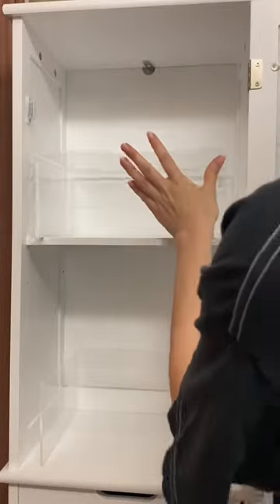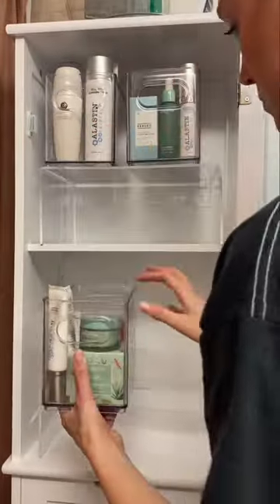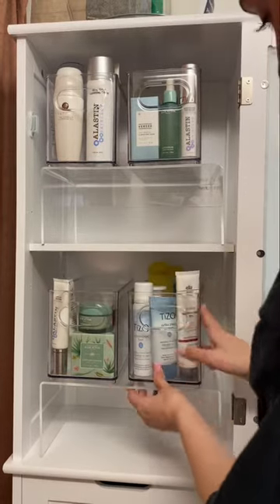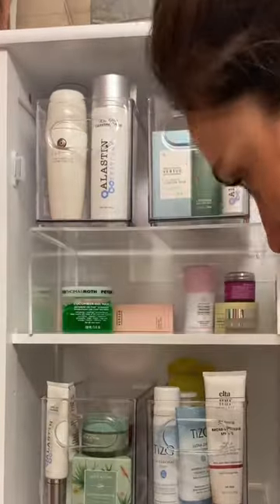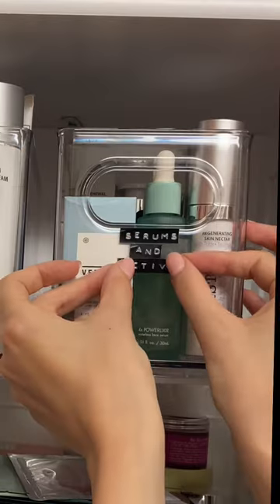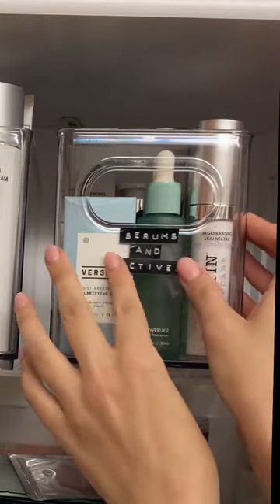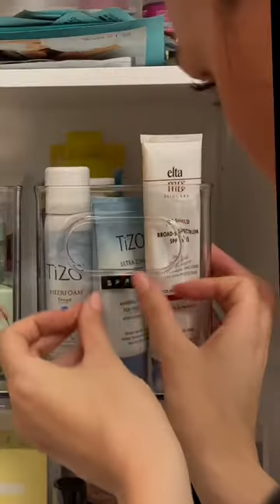❗️ Organizing my skincare cabinet with the container store